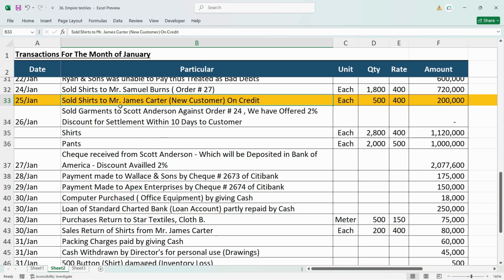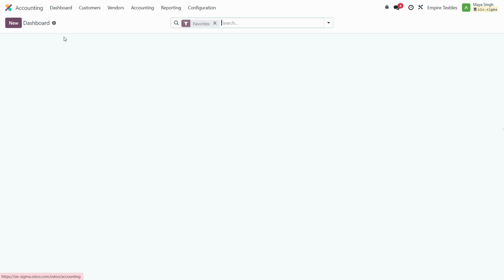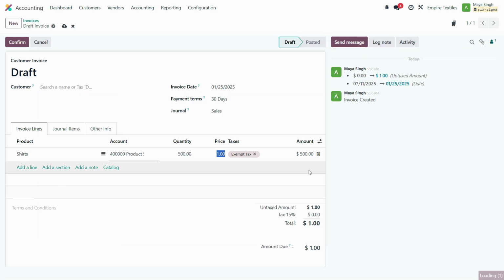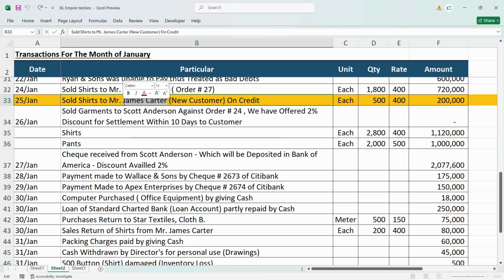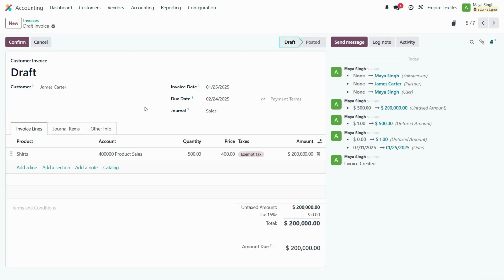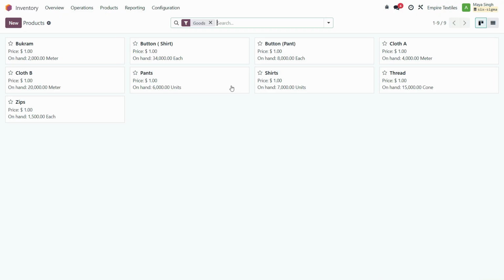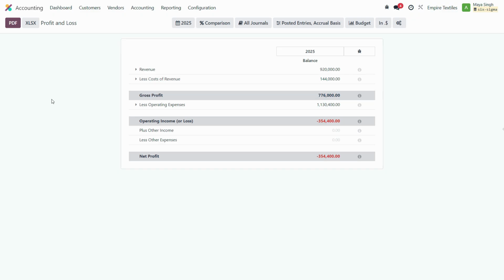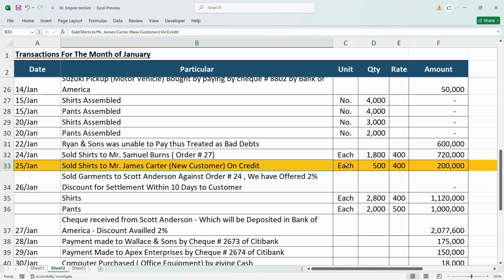Entering Direct Sales in Odoo | Quick & Easy Sales Entry Tutorial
📘 What You'll Learn:
How to enter direct sales in Odoo

The difference between direct sales and sales orders

When to use direct sales in business workflows

Creating sales invoices quickly

Odoo invoicing simplified